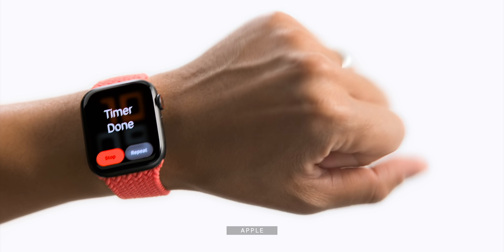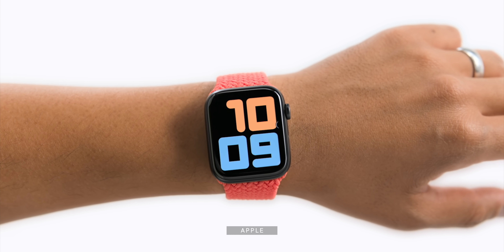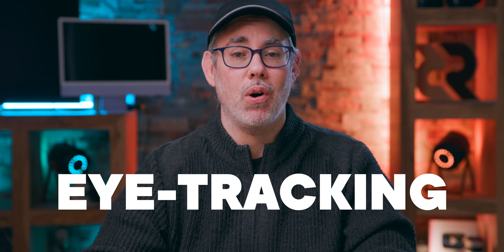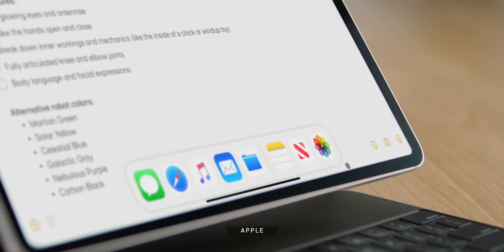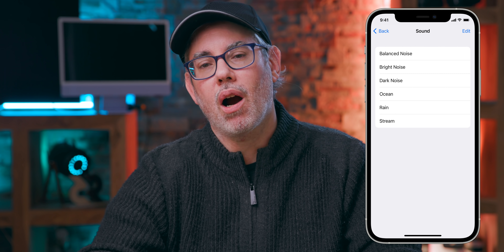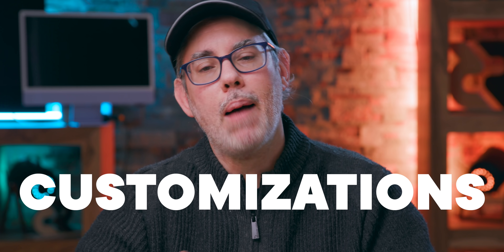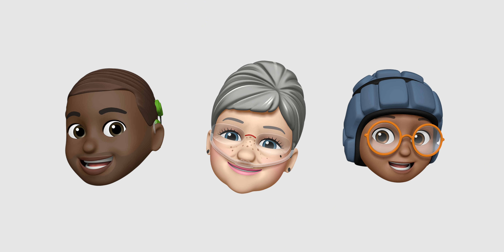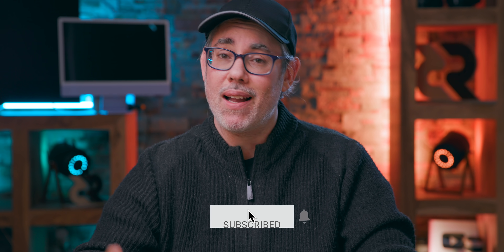Surprise NEW Apple Watch & iPhone Features!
Apple doesn’t typically pre-announce new features, in this case, what’s assuredly coming to watchOS 8, iOS 15, iPadOS 15, macOS 12, all of them, typically previewed this June at WWDC and rolling out later this fall.

But to coincide with Global Accessibility Awareness Day, today, and to get the community and partners more involved, Apple’s doing just that.

And I'm so entirely here for it!

🔗 LINKS

MORE